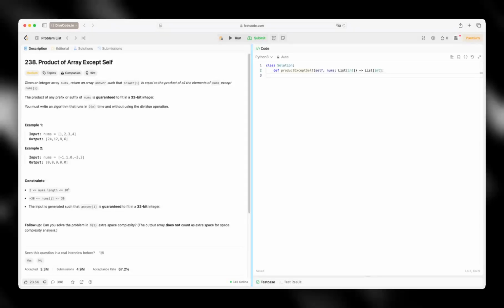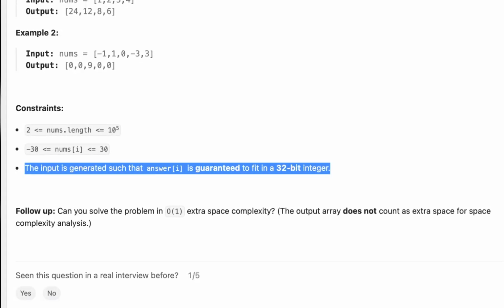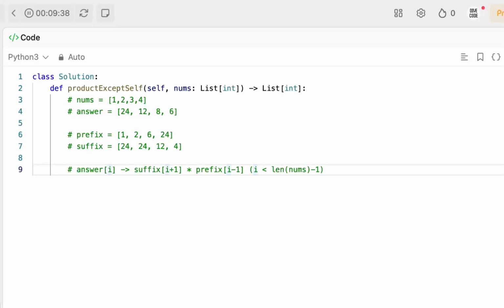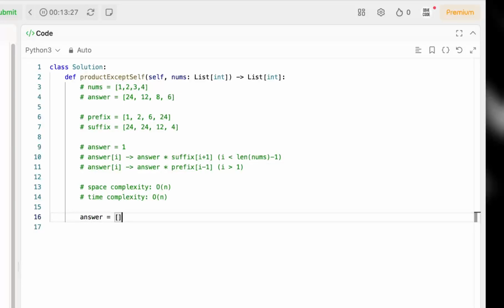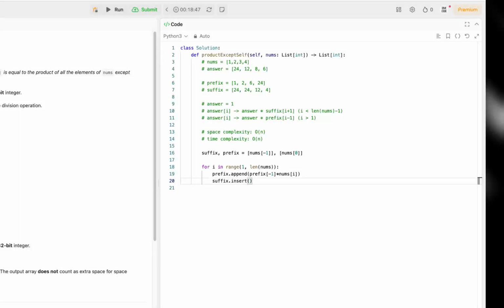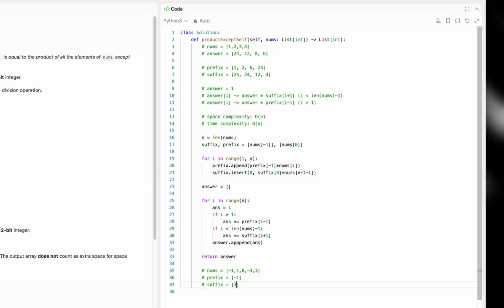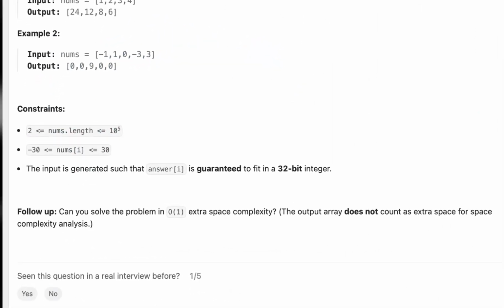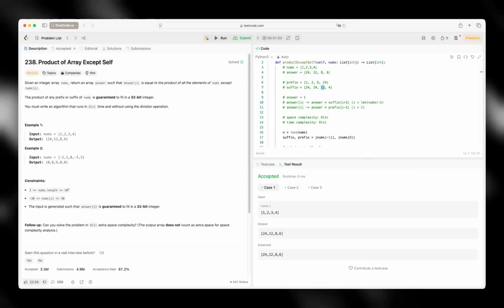LeetCode 238: Product of Array Except Self - Coding Interview Walkthrough - Python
Hey everyone, Jat here! 👋 In this video, we're diving into LeetCode problem 238. Product of Array Except Self.

You'll see my entire process:

- **Coding in Python**: Writing clean code.
- **Testing for Errors**: Ensuring the solution works with various test cases.
- **Evaluating Complexity**: Analyzing the time and space complexity of our solution.

**Challenge yourself with the problem here**: [238. Product of Array Except Self]